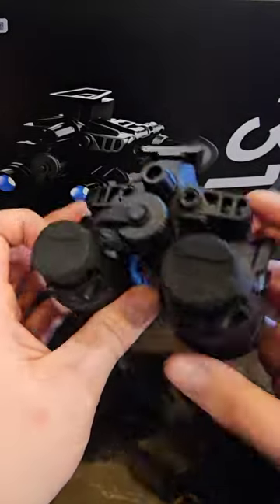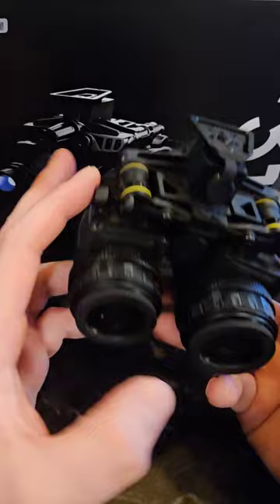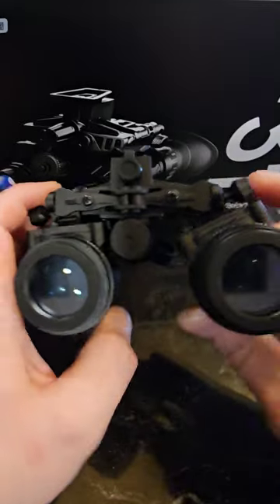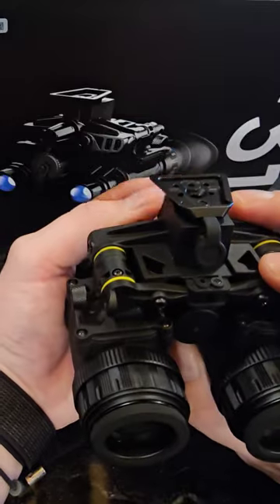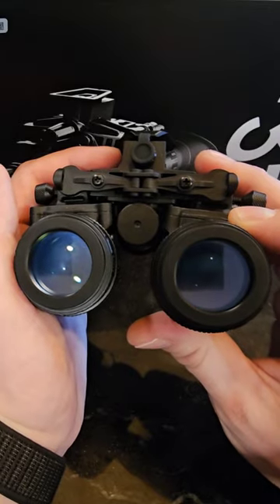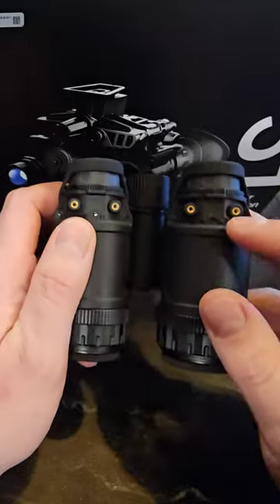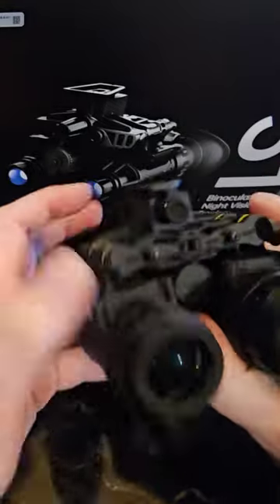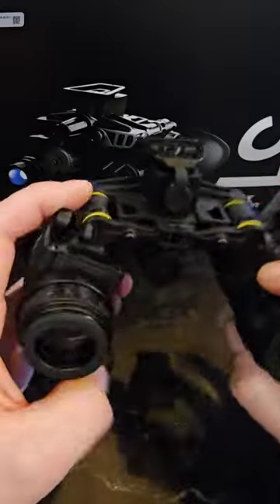The Jerry 31 retails at $4,499 and is now in stock at NightfallOptics.com